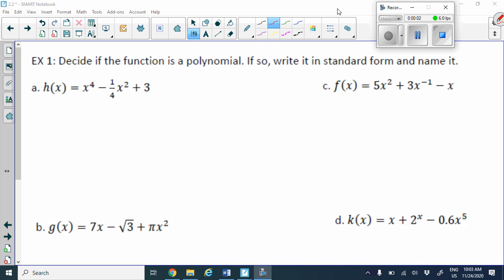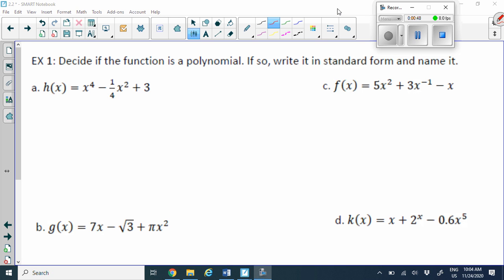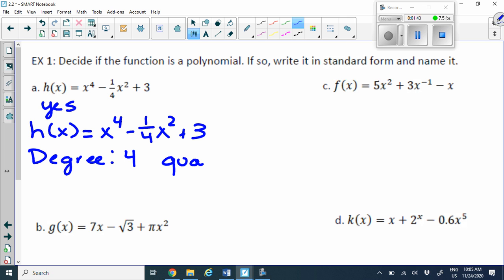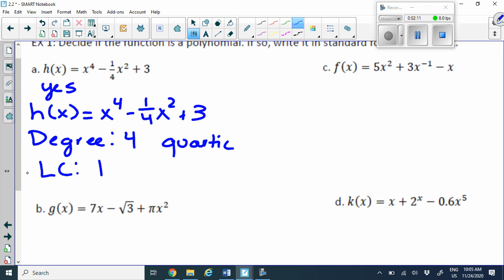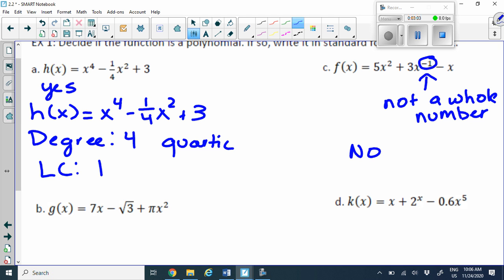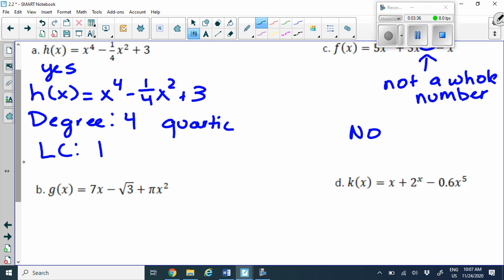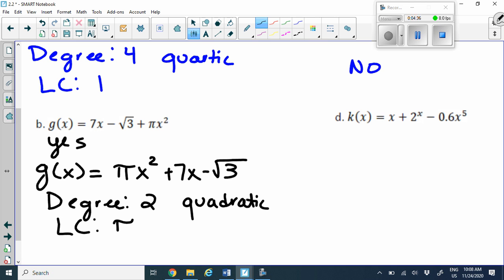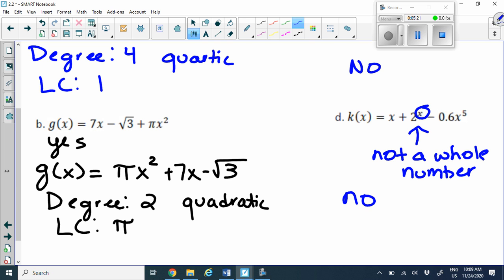AS Algebra 2: 2.2 Part 2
Determining polynomial functions.